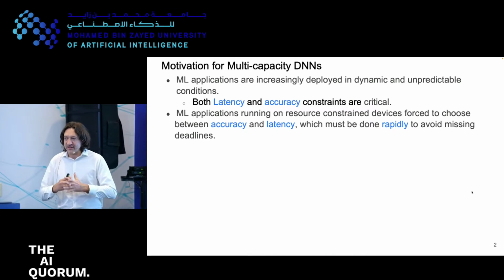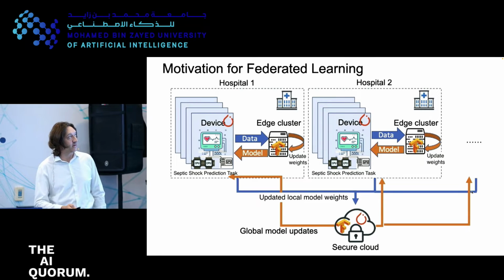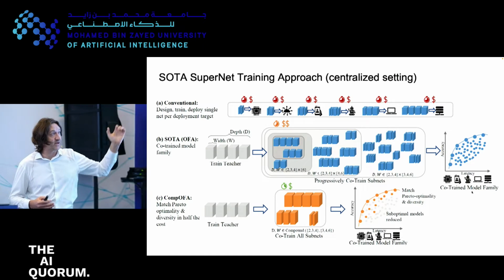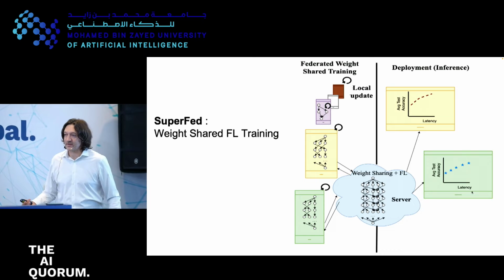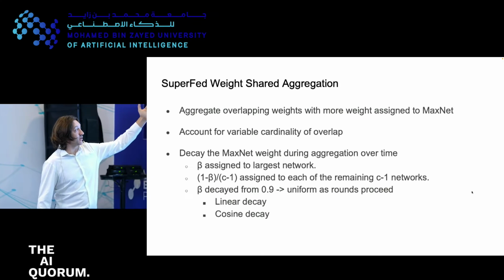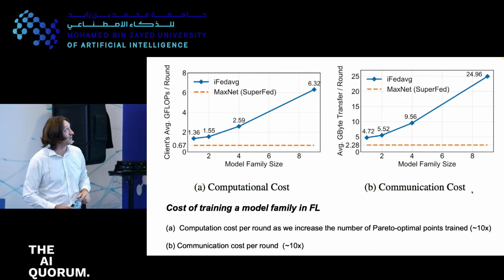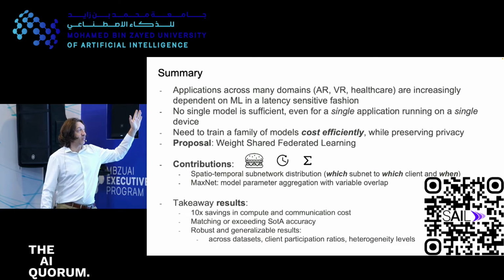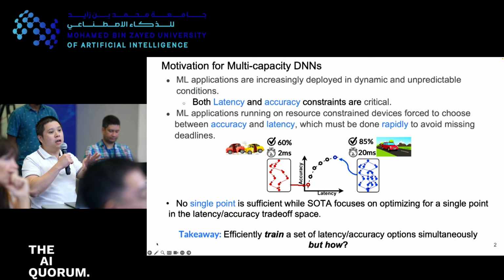03 Alexey Tumanov